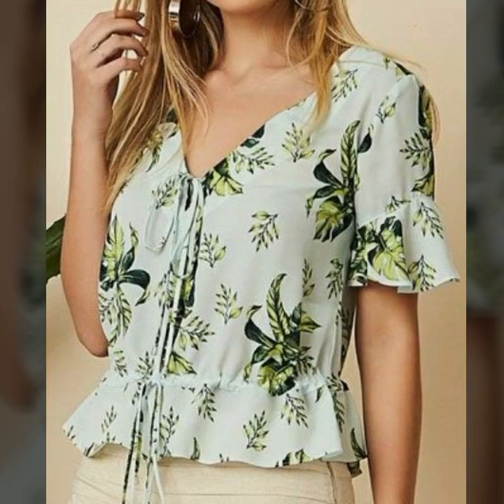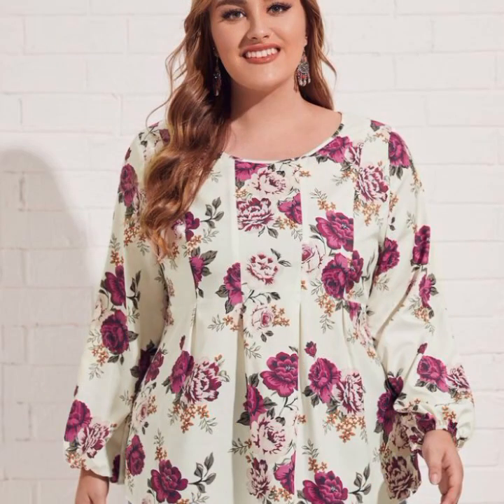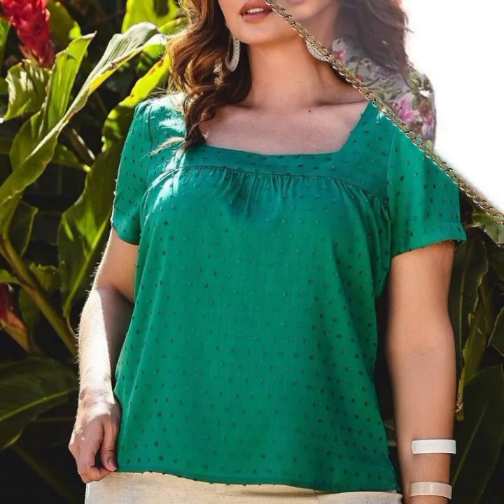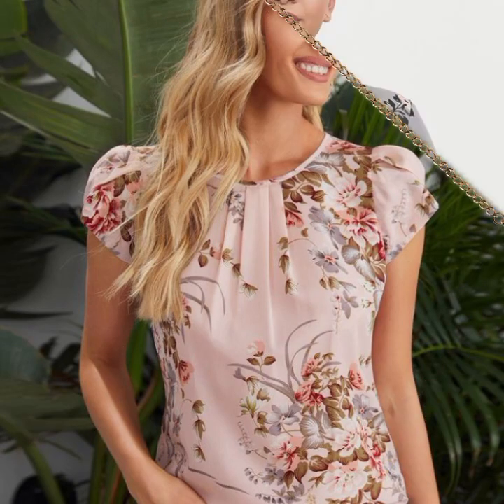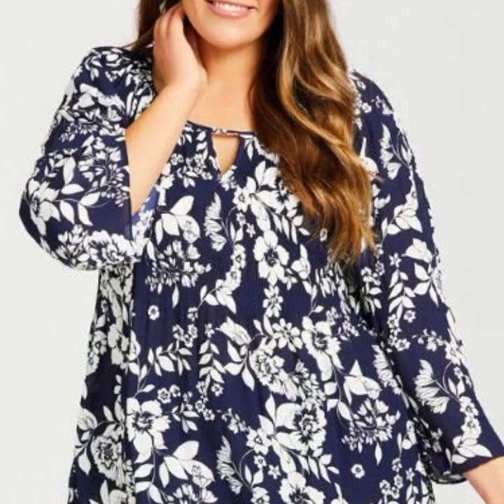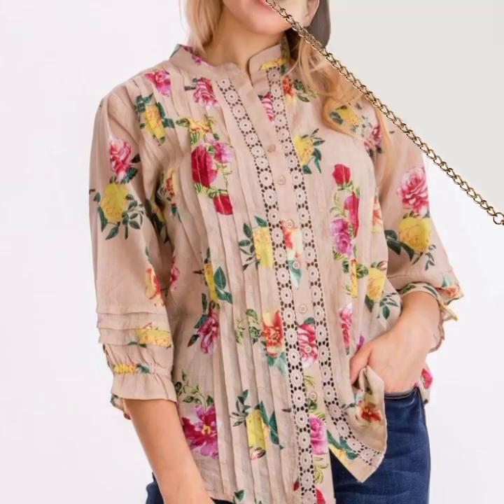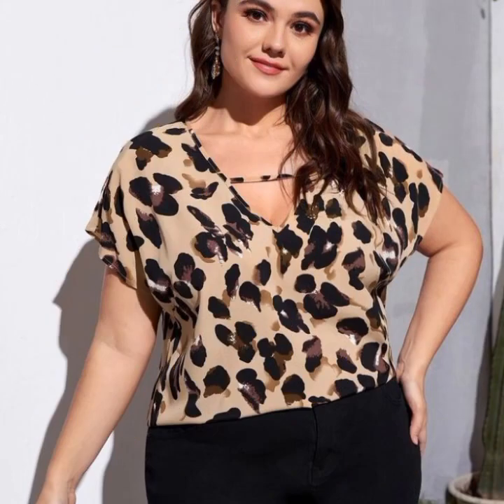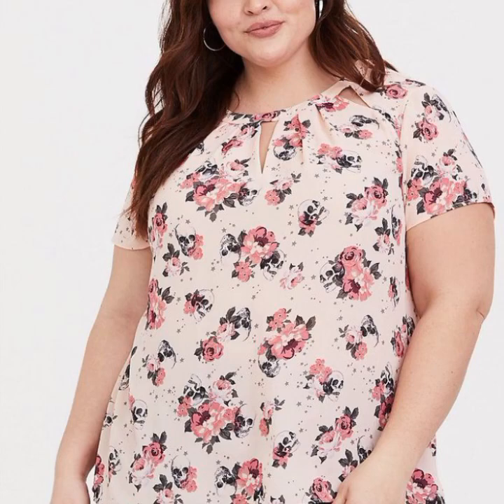BLUSAS PARA SEÑORAS TENDENCIAS 2024 " ESTILOS NUEVAS BLUSAS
2024 BLUSAS PARA SEÑORAS TENDENCIAS 2024 " ESTILOS NUEVAS BLUSAS